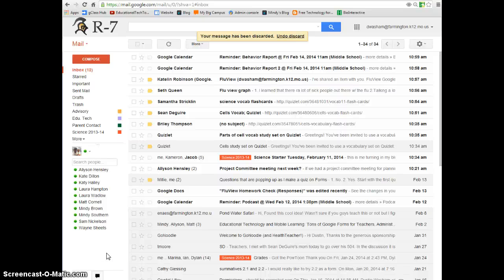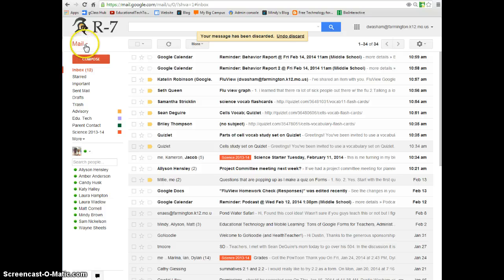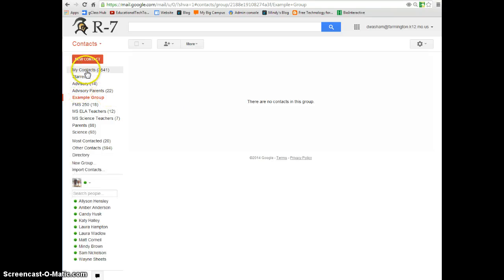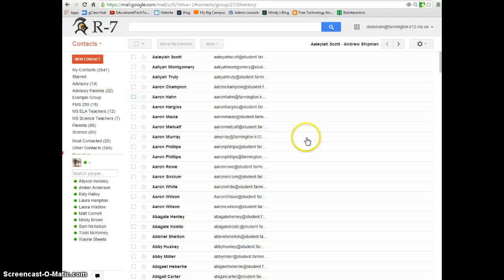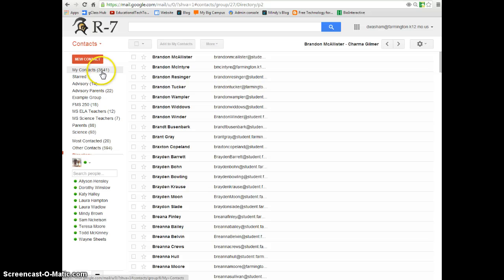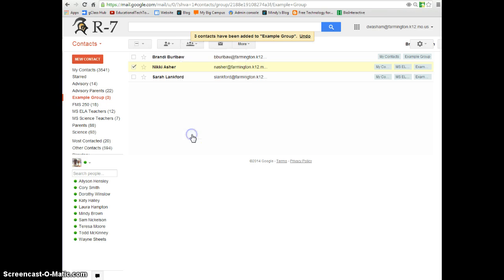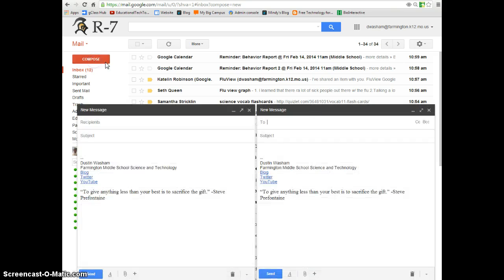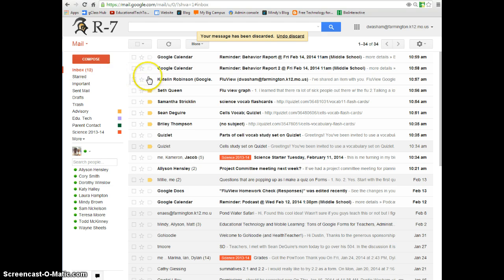How to Create a Group Email in Gmail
How to create a group email inside of Gmail. This allows for quick and effective distribution of email messages.